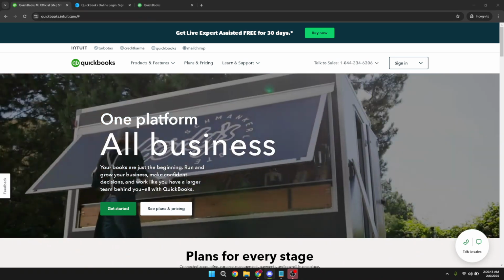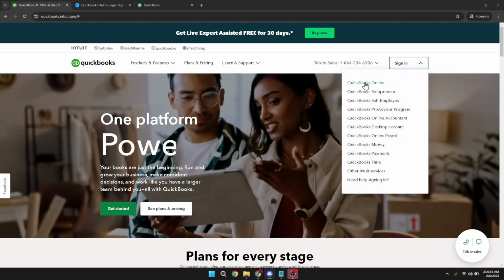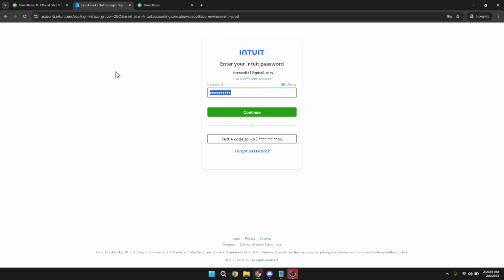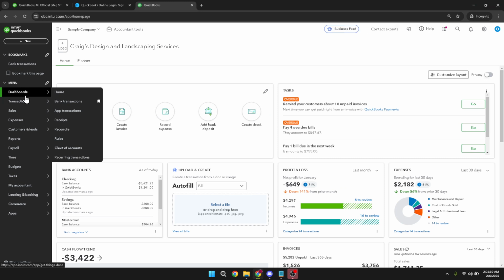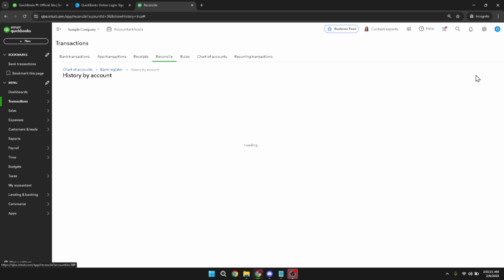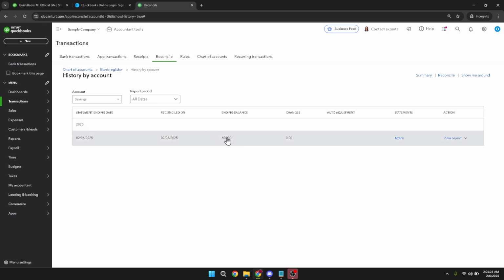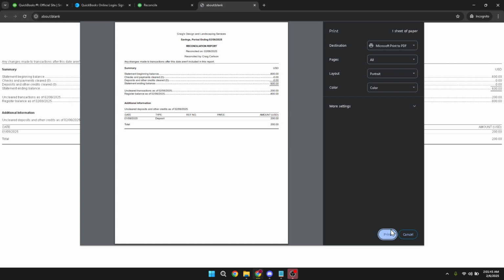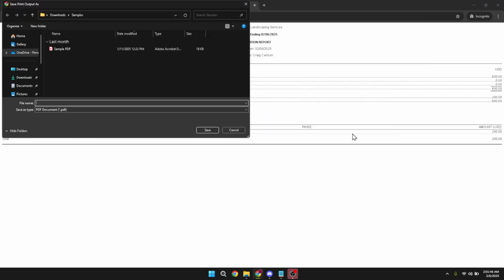How to Reprint Bank Reconciliation From Quickbooks Older Than One Month (Full 2025 Guide)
In today's video we will show you quickbooks online,quickbooks,quickbooks tips and tricks,how to use quickbooks,quickbooks online tutorial,quickbooks desktop,quickbooks online training,how to print a statement in quickbooks,quickbooks finance,quickbooks tutorial,quickbooks online reconciliation discrepancy,quickbooks online 2023,bank reconciliation report analysis folder first month,how to reconcile a bank account in quickbooks online,quickbooks online reconcile bank account